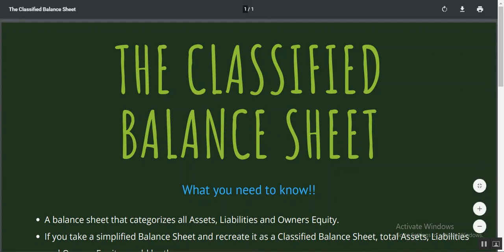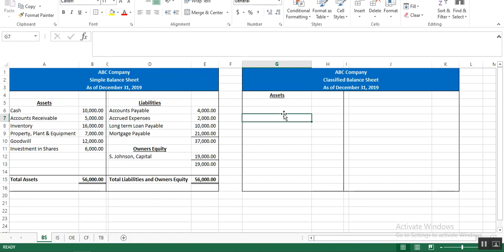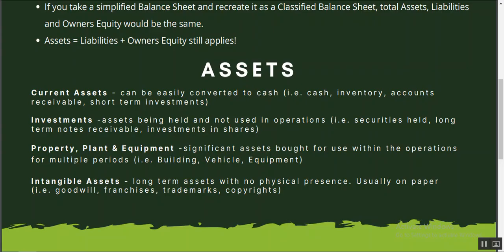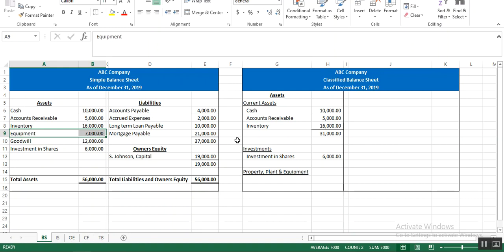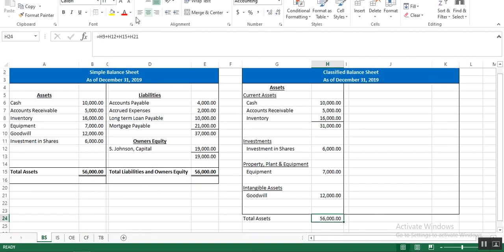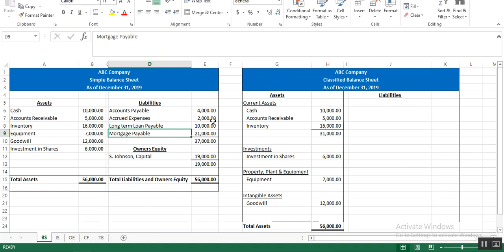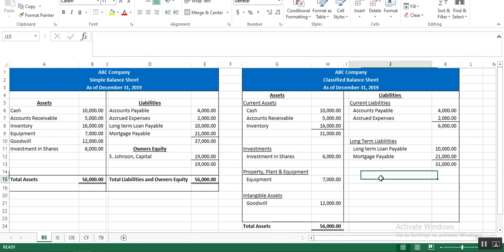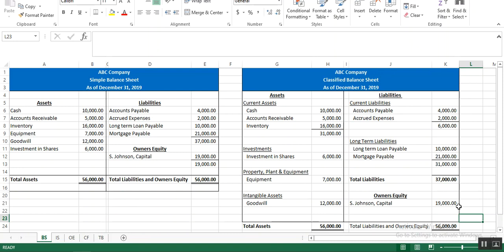Preparing a Classified Balance Sheet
This is a new channel with videos being migrated. Initial videos will be longer than 10 but we look forward to making our videos more concise. Until then, please feel free to browse our long form videos.